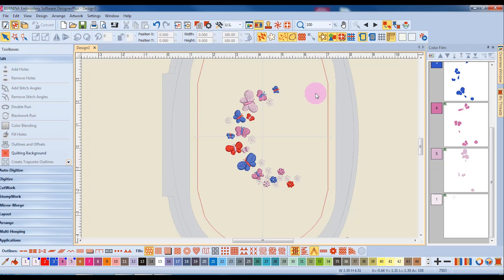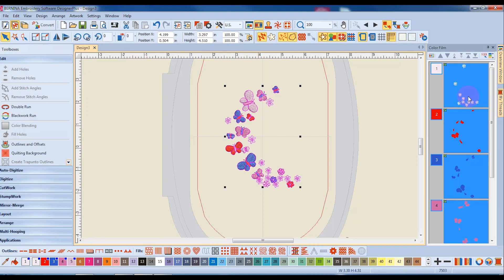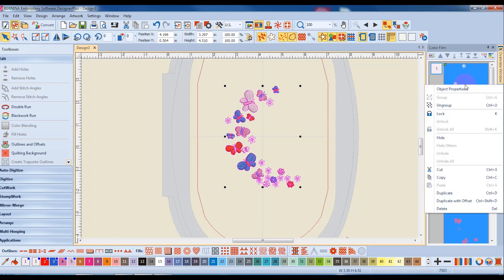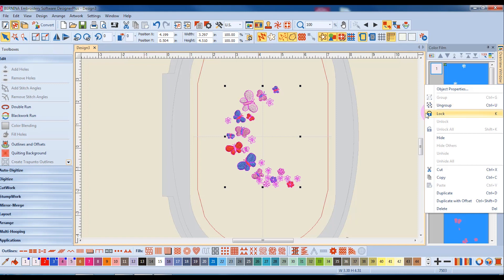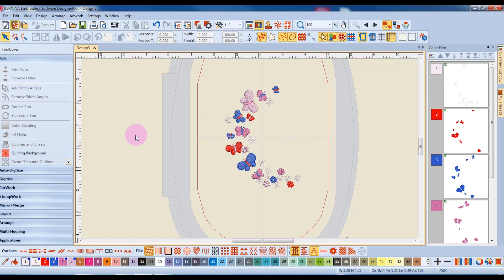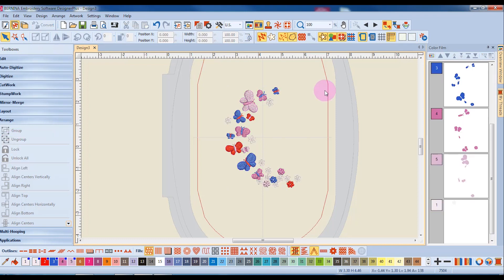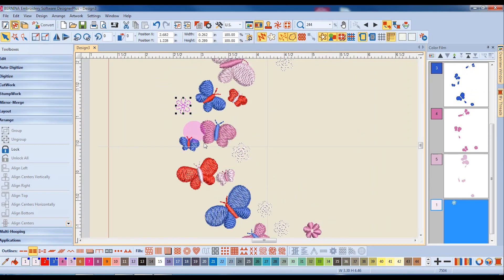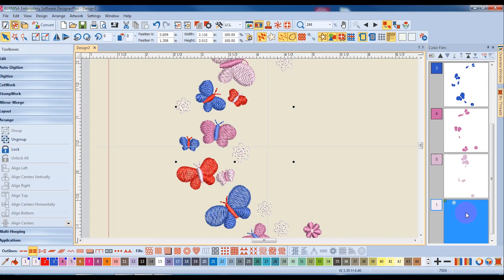2.03 Master BERNINA Embroidery Software 8 – Basics of Editing-Group and Ungroup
Learn how to ungroup designs for editing and how to edit designs that are grouped.